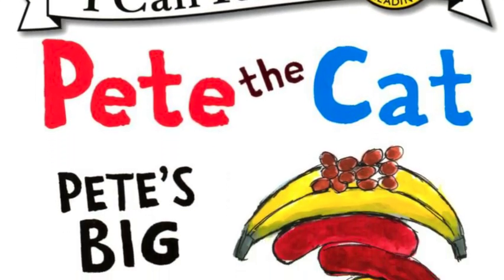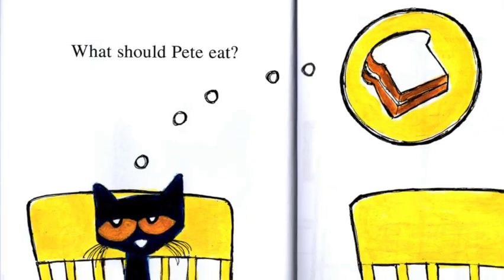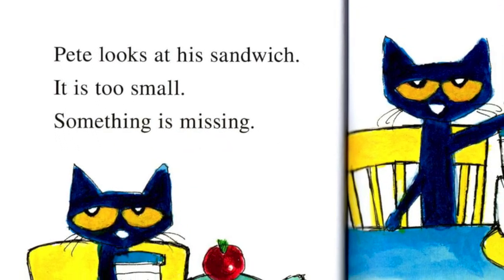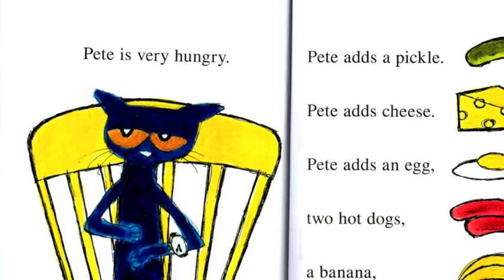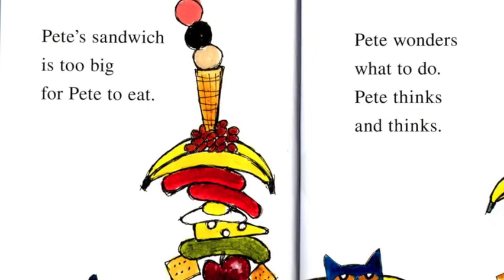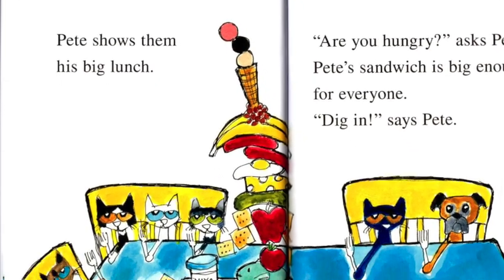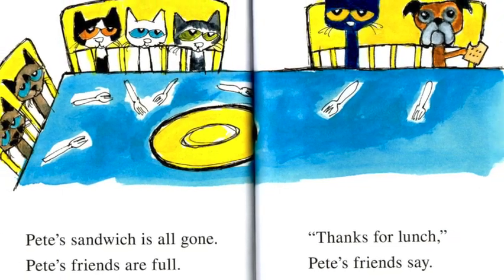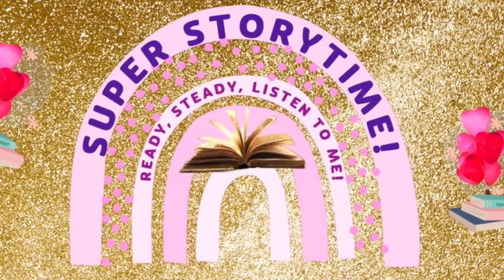Pete the Cat | Pete's Big Lunch | Read Aloud Stories | Bedtime Stories | Kids Books | Food Story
Pete the Cat | Pete's Big Lunch | Read Aloud Stories | Bedtime Stories | Kids Books | Food Story narrated by Super Storytime.

Pete's Big Lunch written by Kimberley and James Dean
New York Times bestselling author and artist James Dean brings young readers a lunchtime treat!

Pete the Cat makes one giant, tasty sandwich for lunch. But what's the fun in eating lunch without your friends? Pete the Cat fans will enjoy Pete's funny food creativity and Pete's joy in sharing with friends.

Pete the Cat: Pete’s Big Lunch is a My First I Can Read book, which means it’s perfect for shared reading with a child.

This video is protected under the Fair Use Act - 17 U.S.C. § 107, Notwithstanding the provisions of sections 106 and 106A, the fair use of a copyrighted work, including such use by reproduction in copies or phone records or by any other means specified by that section, for purposes such as criticism, comment, news reporting, teaching (including multiple copies for classroom use), scholarship, or research, is not an infringement of copyright.